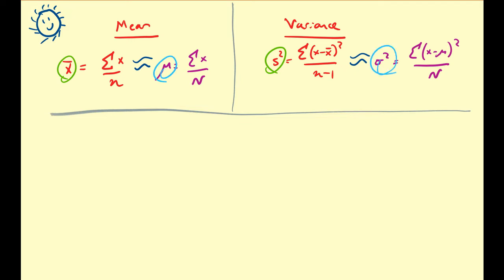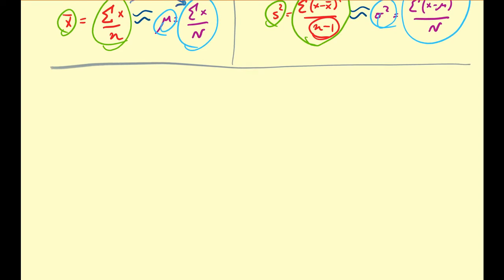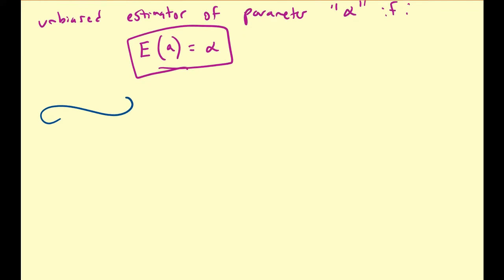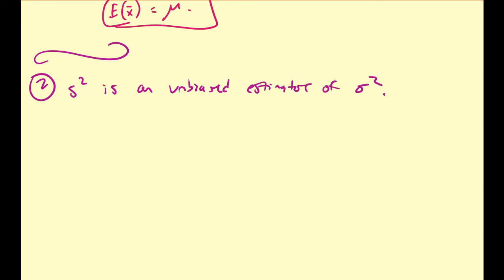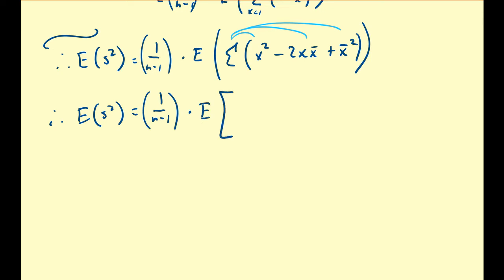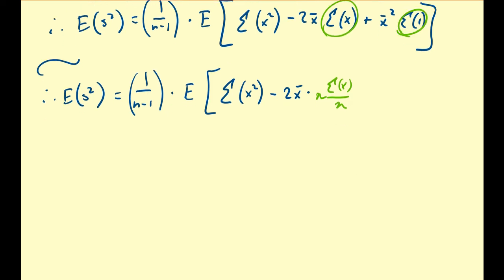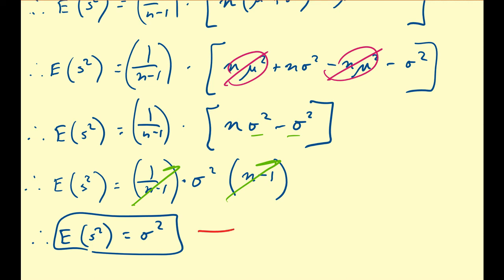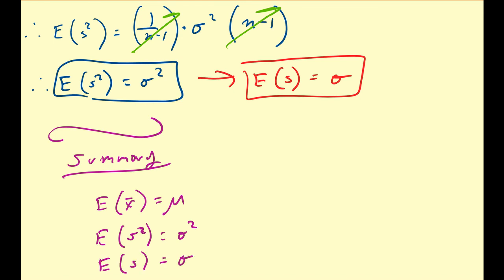(STa43.2) Unbiased Estimators of the Population Mean and Variance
In this video (primarily theory), we revisit one of the original questions we posed at the beginning of this statistics video series. That is, "why do we use the formulas for the sample mean and sample variance to approximate the population mean and population variance?"